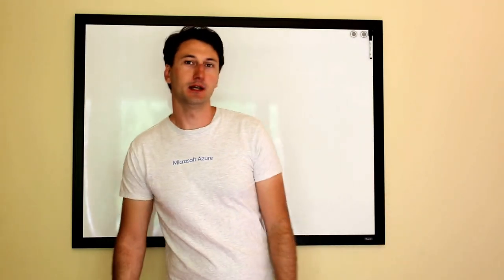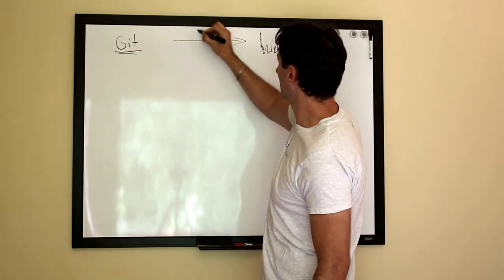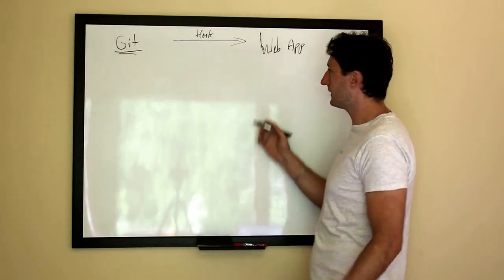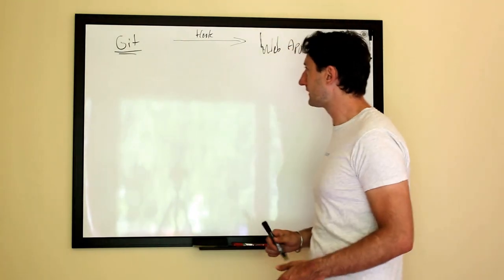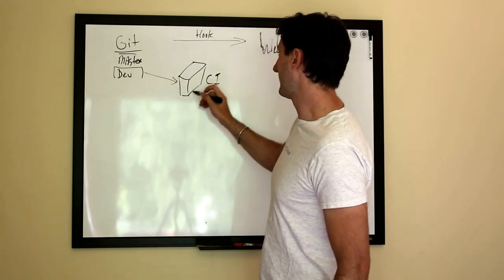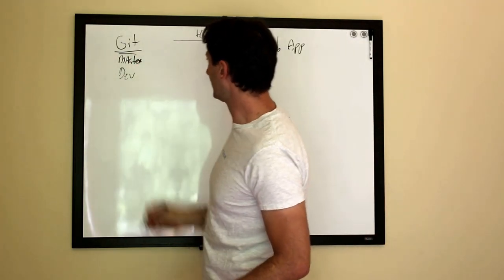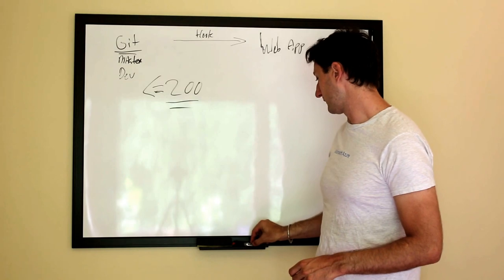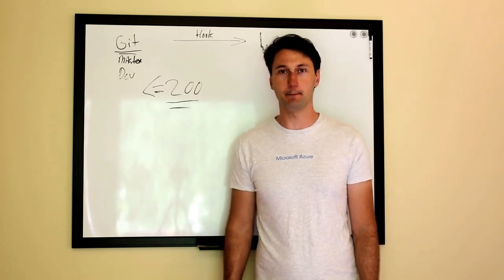Deployment Cadence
How I was able to deploy over 200 times a day to production, during my last start-up.